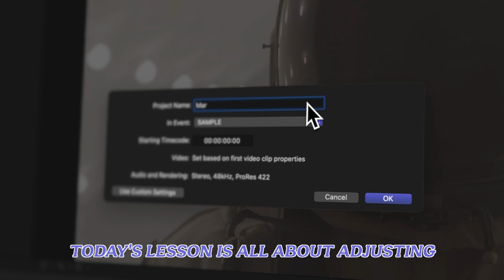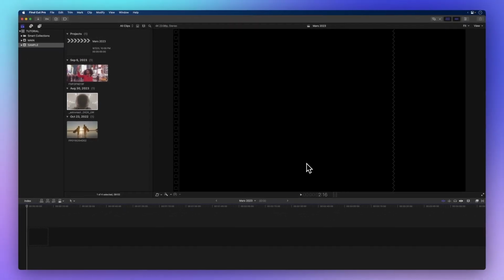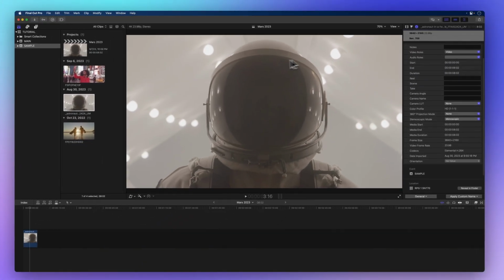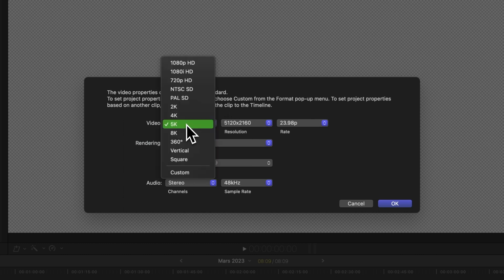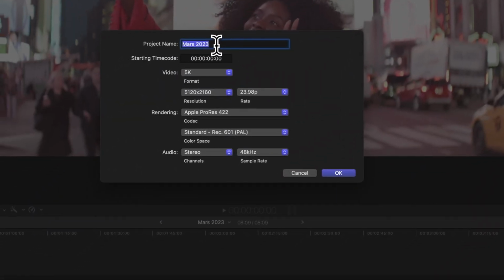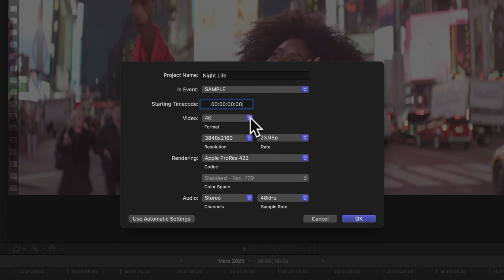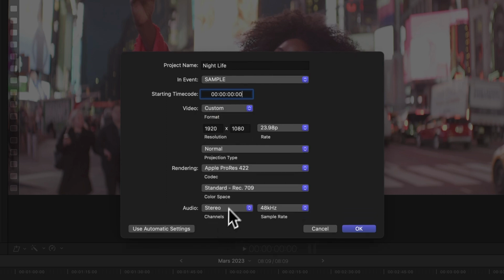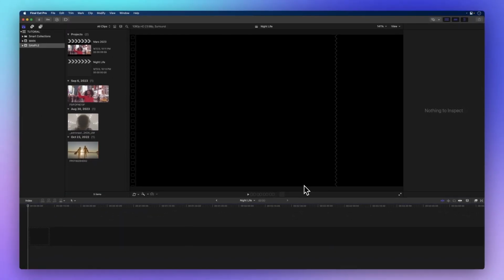How to adjust project settings in Final Cut Pro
Today's lesson is all about adjusting project settings in Final Cut Pro. Final Cut Pro has automatic settings, but sometimes you want to change them. Let's find out how.

00:00 - Intro
00:11 - Automatic project settings
02:06 - Change project settings
02:41 - Manual project settings
04:25 - Outro